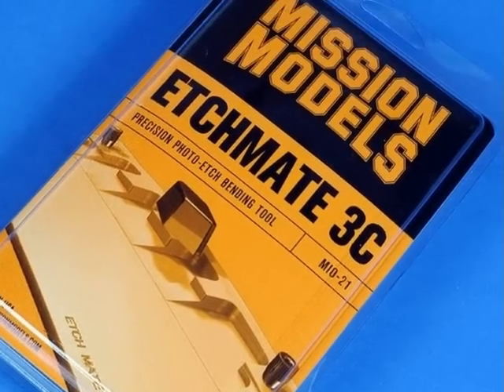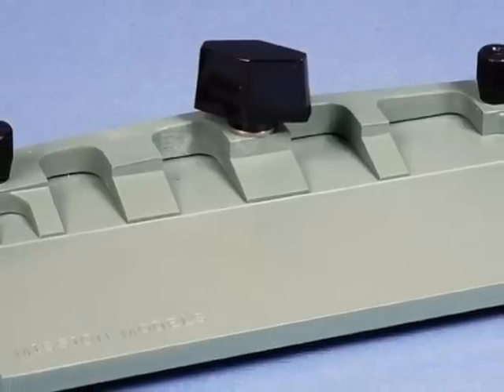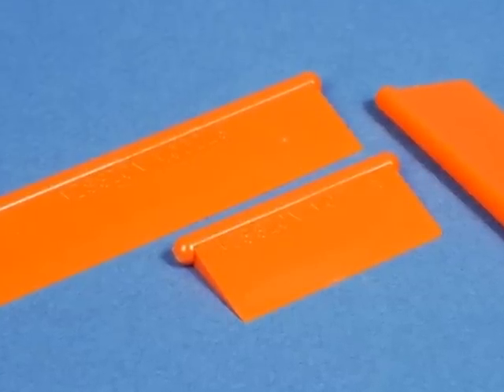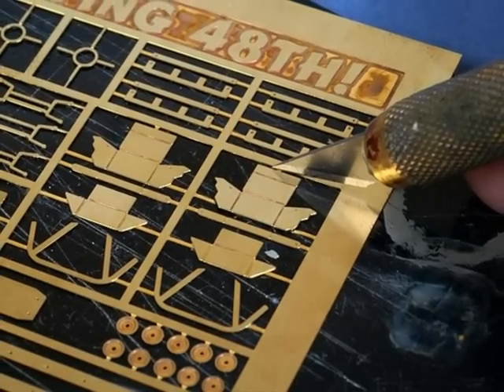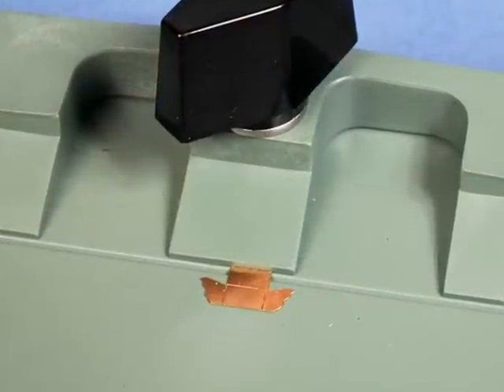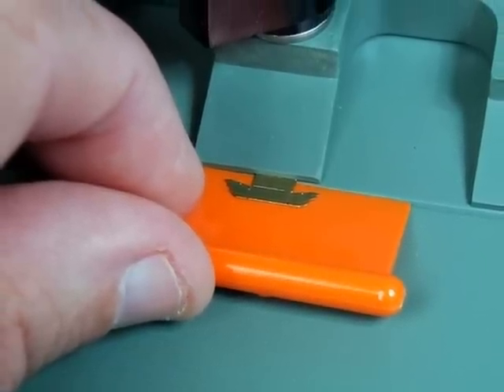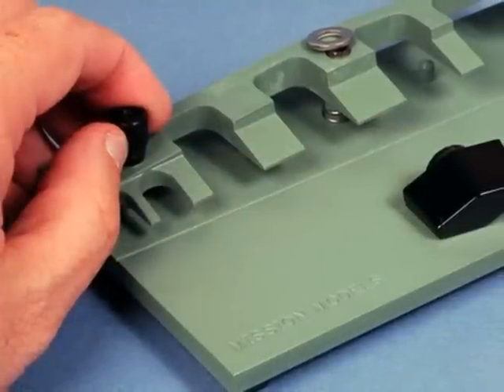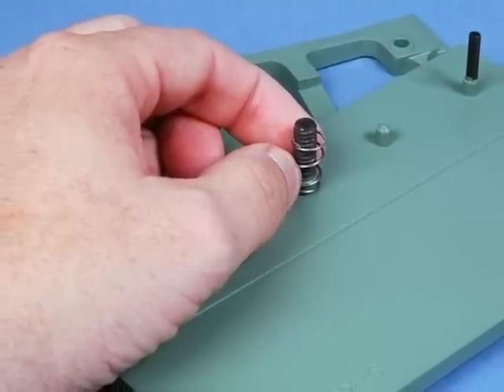Etchmate 3C - Review and Demonstration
A narrated slideshow reviewing and demonstrating Mission Models' new photo-etched bending tool, the Etchmate 3C.